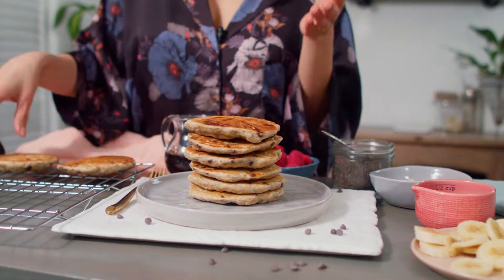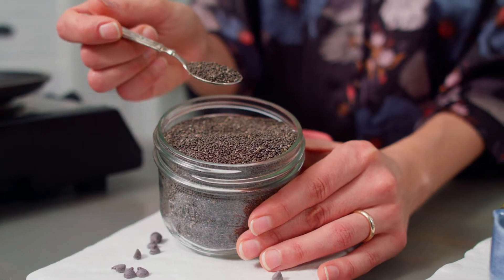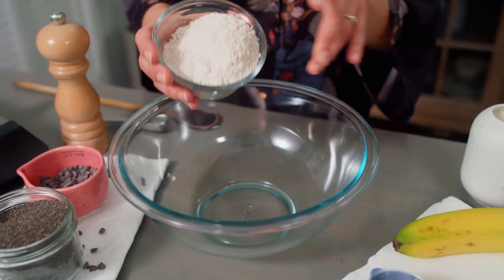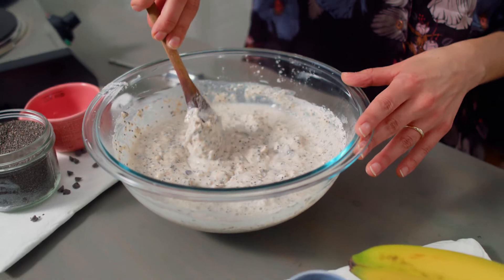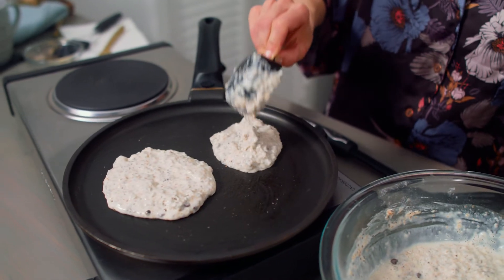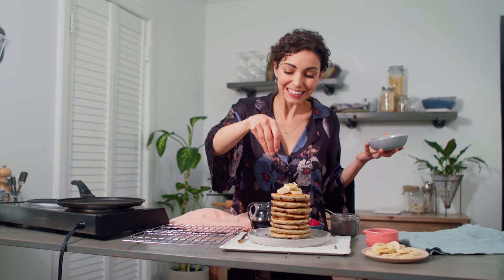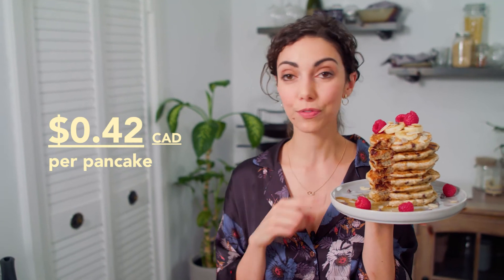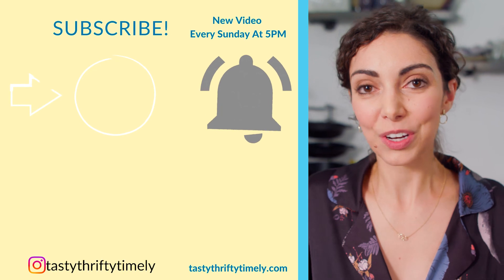Fluffy Vegan Pancakes with Chia Seeds & Chocolate Chips!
These fluffy vegan pancakes are made with chia seeds! Wake up to a quick and easy breakfast of fluffy vegan pancakes with chocolate chips any day of the week! Freezer friendly and the perfect size to reheat in your toaster!

Key Moments:
00:00 Introduction
00:43 What Are Chia Seeds & How To Use Them
01:11 What You'll Need
01:50 Fluffy Vegan Pancake Recipe
03:26 How To Freeze & Reheat Vegan Pancakes
03:44 Substituting The Chocolate Chips
04:55 Serving Size & Cost
05:23 Coming Up Next! 12 Days Of Vegan Christmas Recipes!

*The cost of any products we mention and our recipe costs will vary depending on where you are located, what foods are in season, and how prices change over time. Our cost comparisons are meant to merely demonstrate potential savings.

Ingredients: Chia Chip Pancakes (makes 6 - 8)
¾ cup (90 g) whole wheat flour
¾ cup (94 g) white all purpose flour
1 tbsp baking powder
Pinch sea salt
3 tbsp chia seeds (see notes if omitting)
1 ½ cup (356 ml) oat milk (or plant milk of choice)
2 tbsp maple syrup
1 tsp apple cider vinegar (or sub lemon juice)
¼ cup (56 g) chocolate chips, mini dairy-free (can omit or sub fresh fruit like blueberries!)
note: If you do omit the chocolate chips add 1 more tablespoon maple syrup

Click the link above for the full method on our blog.